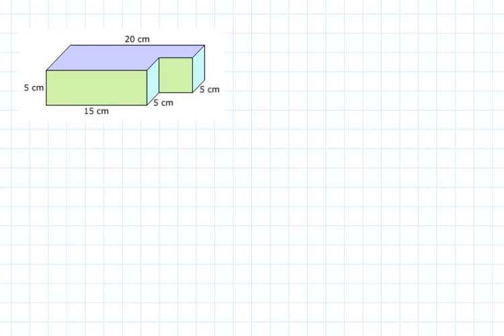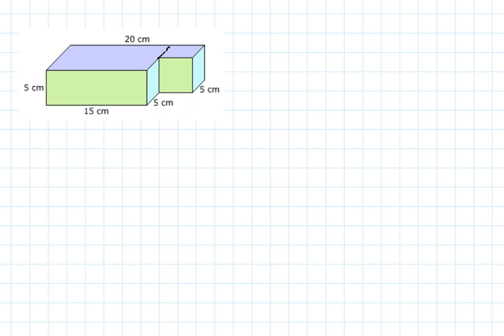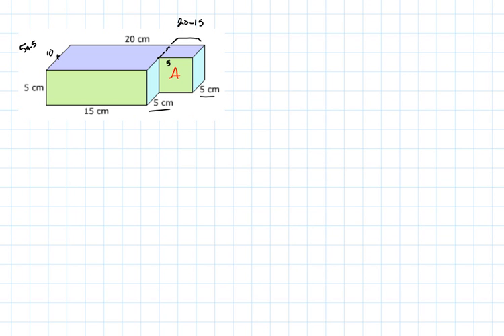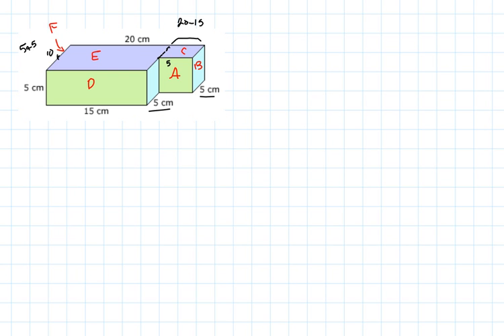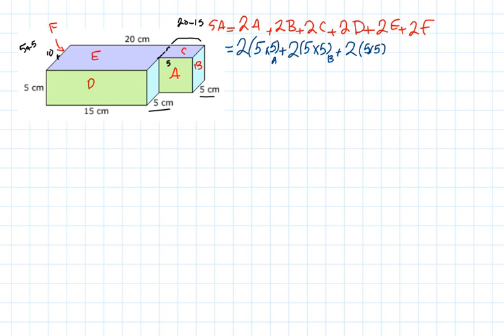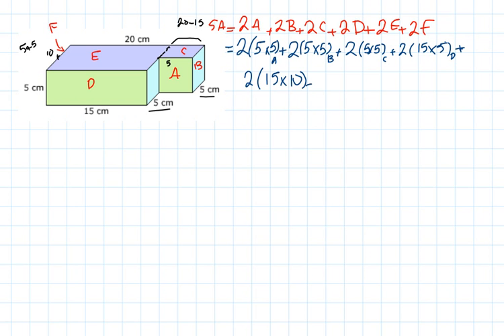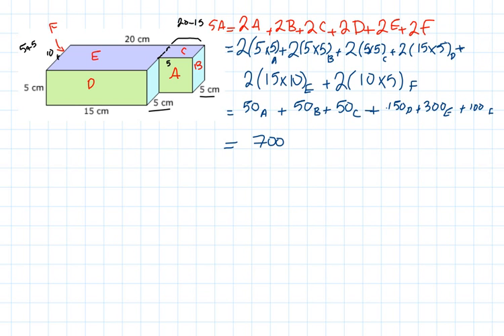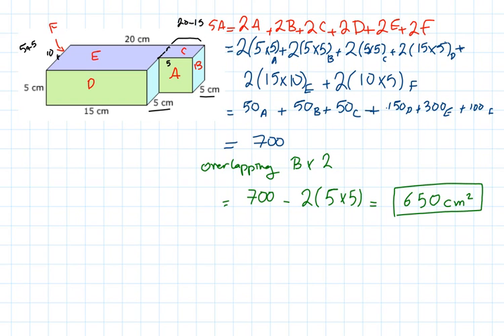SA composite rec prism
calculating the surface area of rectangular prisms (boxes)